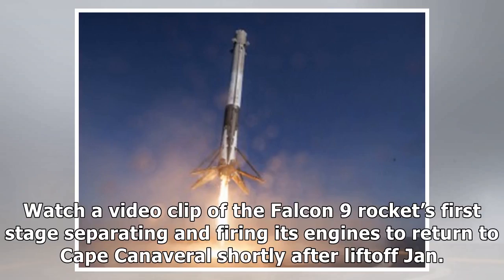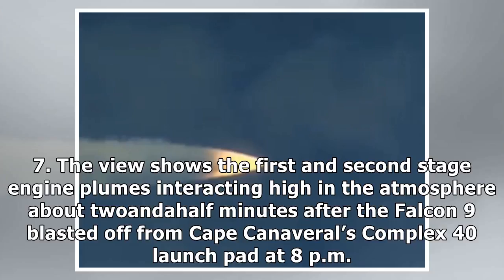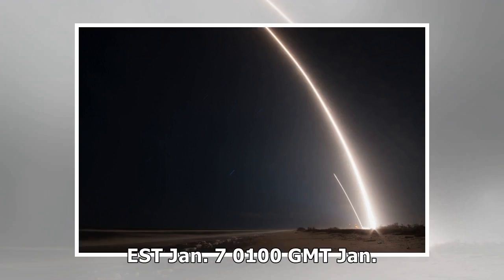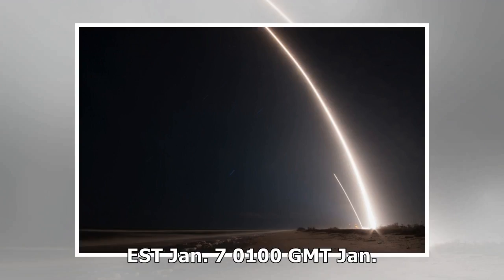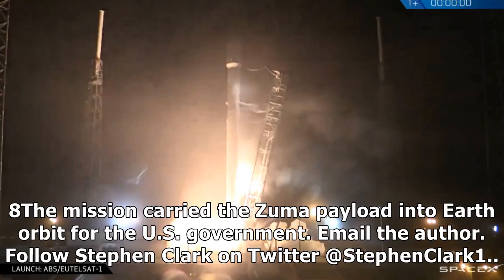Video: falcon 9’s first stage paints a dazzling spectacle in the sky